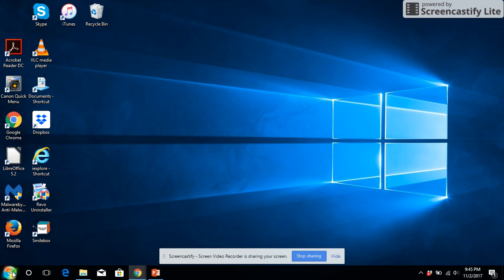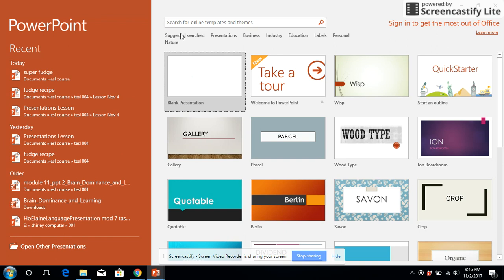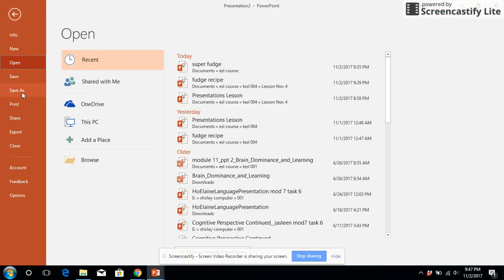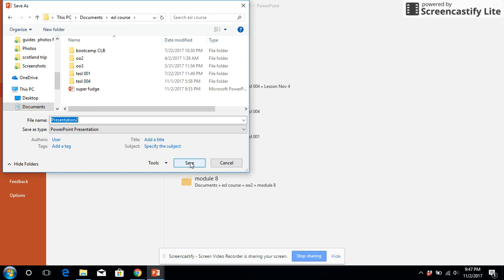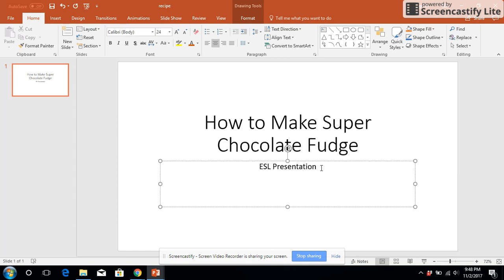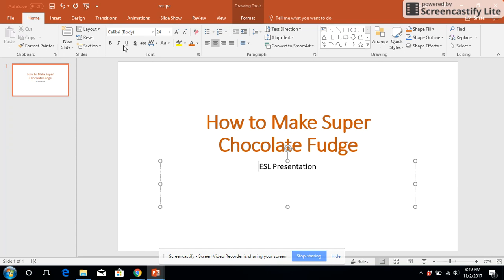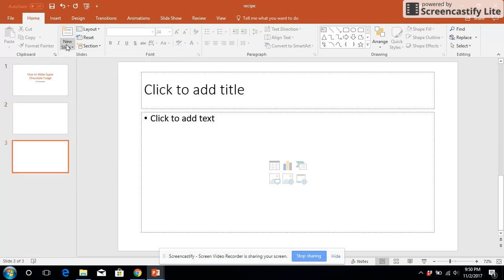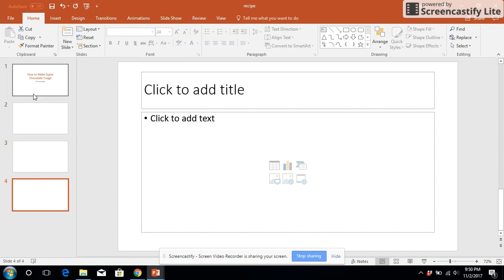1 open, save, adding slides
Using PowerPoint.